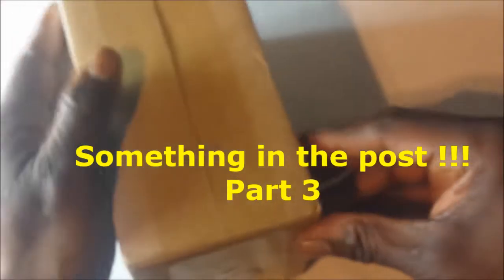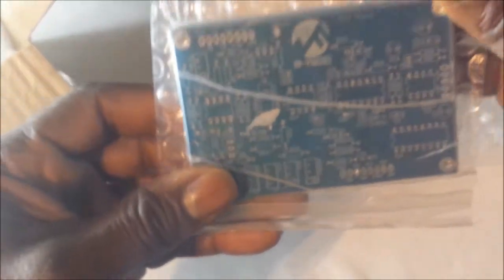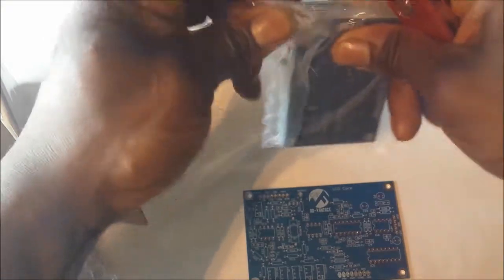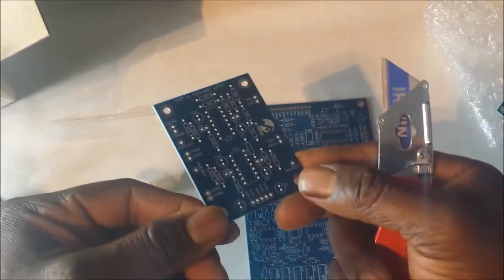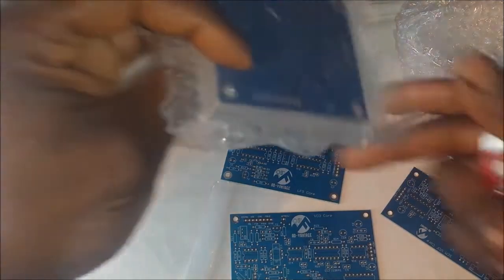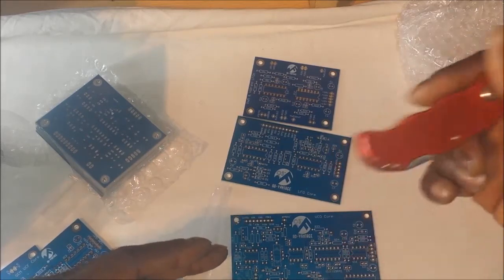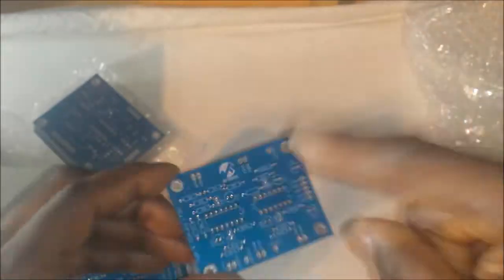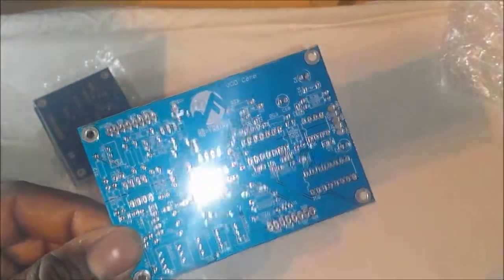DIY analog synth Project ( Something in the post Part 3.0 )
Hey guys here is a share of my first batch of PCB's for the ADVANTAGE 03m system . Many many thanks to Mike I met through Synth DIY on facebook who helped me convert my schematics to PCBs.
I will populate the boards as an when I get the chance and share my progress with you.